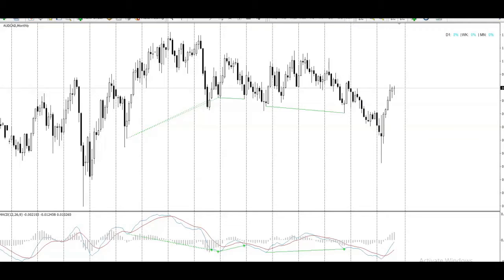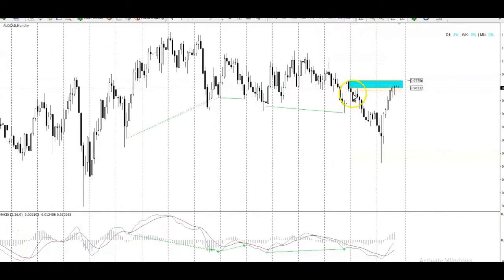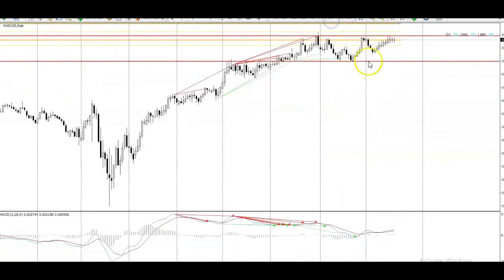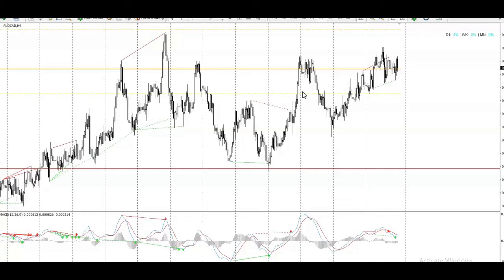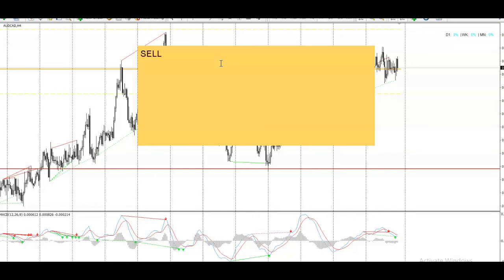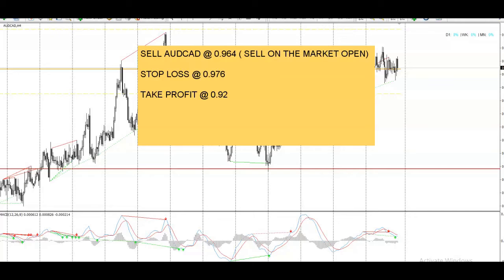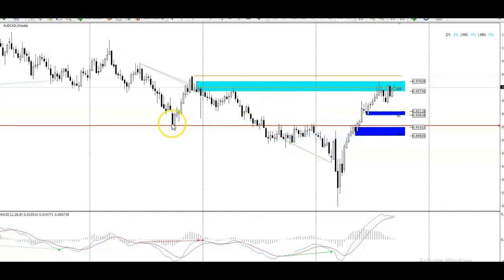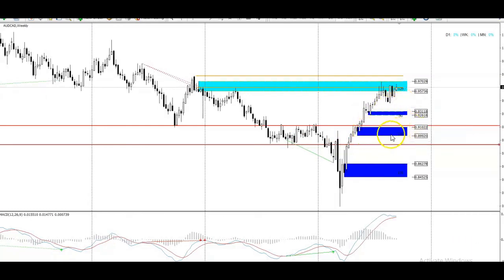Copy4Xpert: Best Set & Forget Forex Signals & Copy Service 2020 | Free Forex Trade Set-up 21/09/2020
Join our professional signal service and get 5-20 trade setups like this one every week